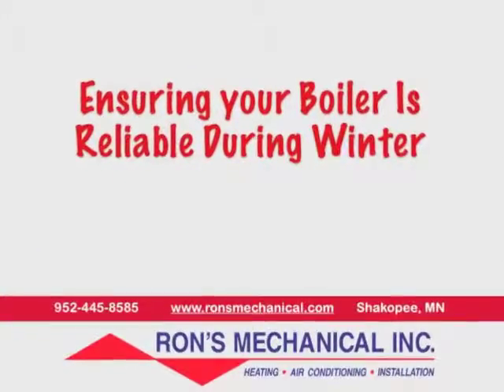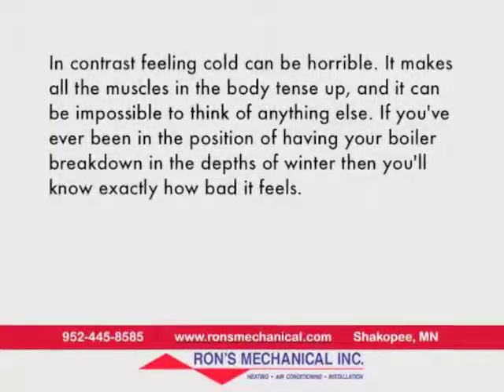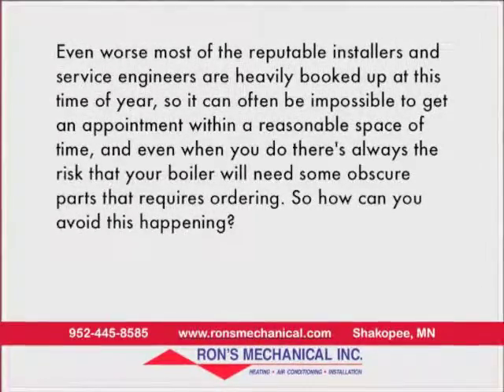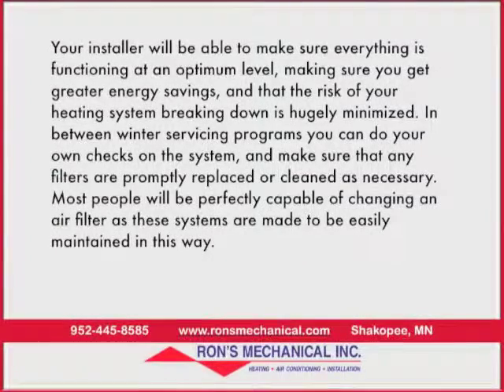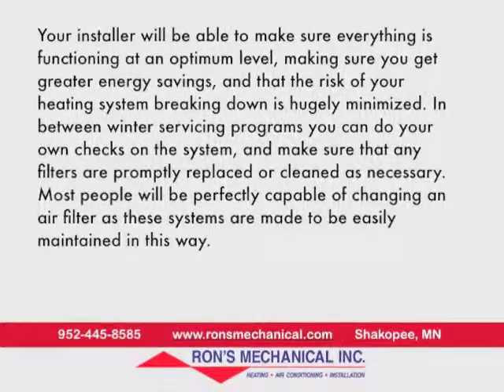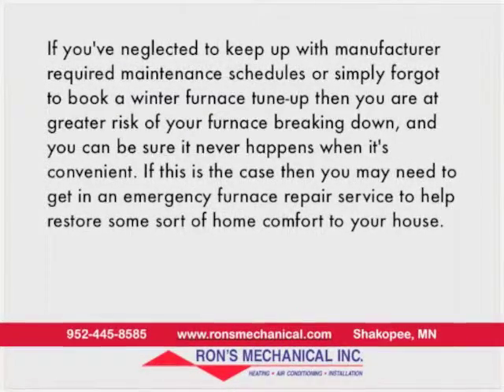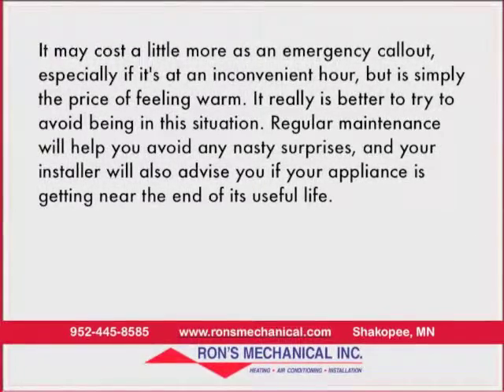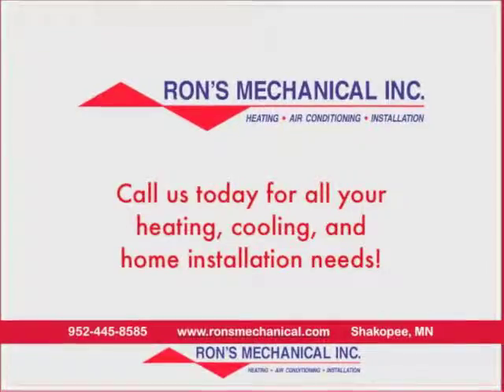Ensuring your Boiler Is Reliable During Winter